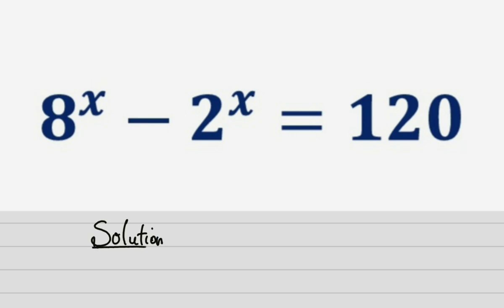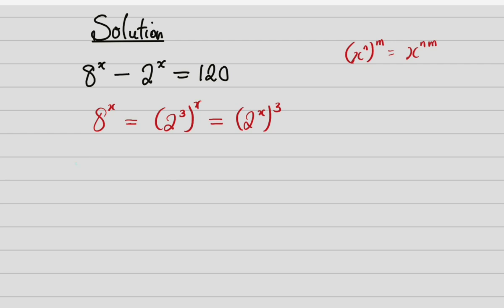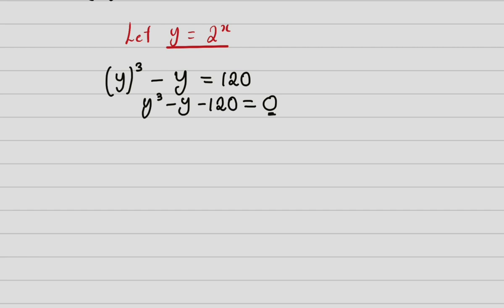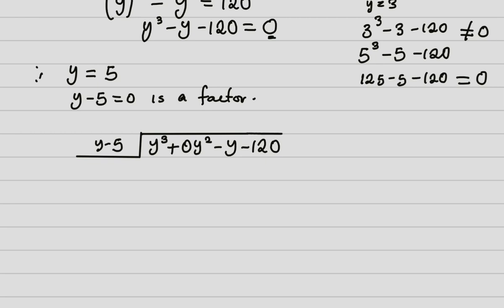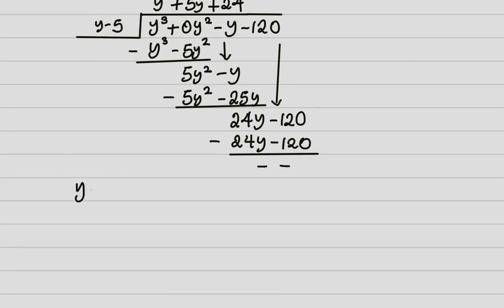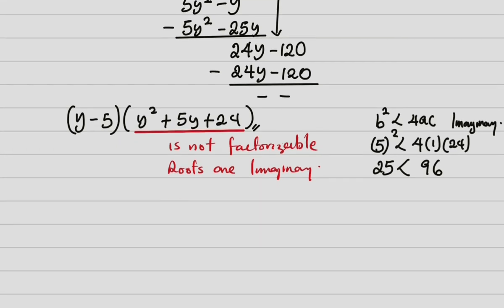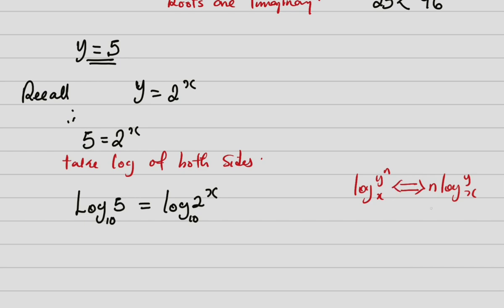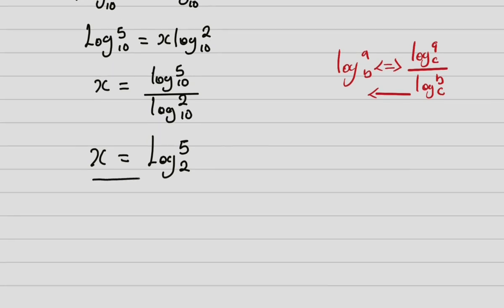Mastering Exponential equations: The Olympiad Mathematics Secret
This video unleashes the tricks of solving exponential equations, Olympiad mathematics comes with a harder challenge hence the need to master certain tricks like the one explained in the video.